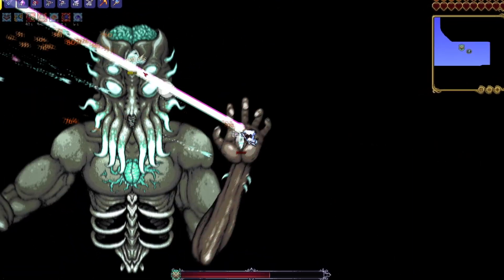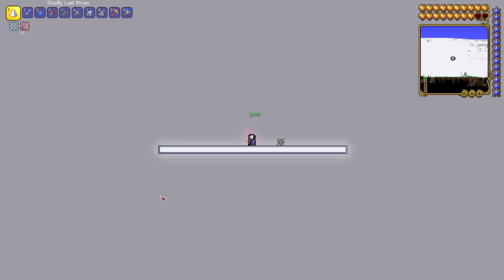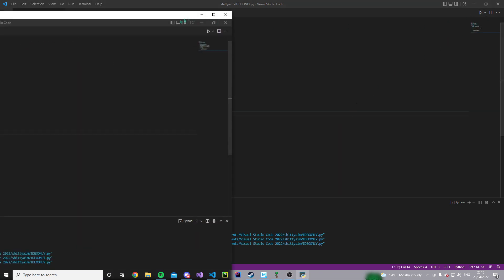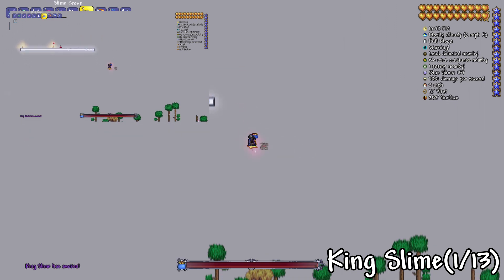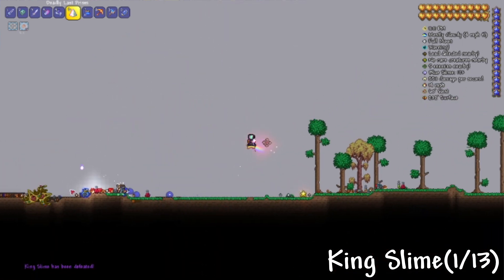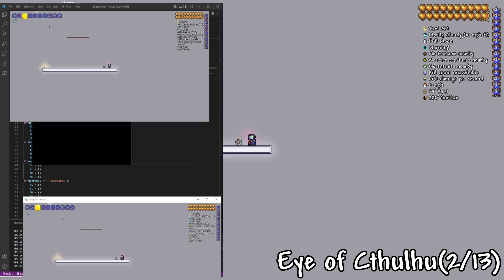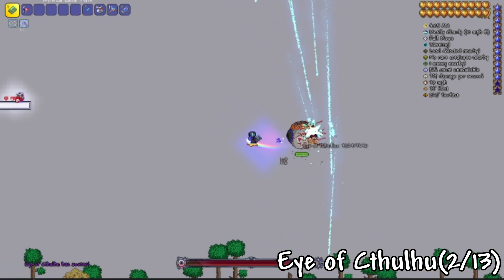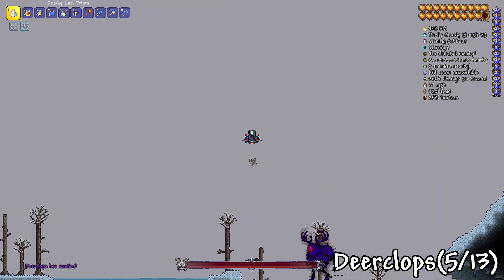Creating an A.I. that defeats Terraria Bosses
Today I coded an AI that defeats Terraria Bosses. This is very epic

In this video I create an AI that can defeat any Terraria Boss. It is coded in Python using OpenCV, numpy, PIL, pynput and more!

📺 Important Links 📺

Songs Used In Order:
Undertale OST - Dummy (36)
Alethia (Unforgetting)
Calamity OST - 'wasteland'
Will You Snail OST - MR DANCE (12)
Undertale OST - Ruins (5)
Stardew Valley OST - Fall (Ghost Synth) (21)
Undertale OST - Bonetrousle (24)
LEMMiNO - Parallax
Moon Knight Theme - Starry Sky
Wavetable by Patricia Taxxon

This is a video in Terraria Master Mode and Expert Mode where I attempt to take down every boss using an AI. Terraria 1.4 released a bunch of content and I wanted to revisit Terraria to see what was new. Bosses such as the King Slime, Eye of Cthulhu, Skeletron, the Wall of Flesh, Twins, Skeletron Prime, Destroyer, Queen Slime, Plantera, Golem, Duke Fishron, Lunatic Cultist,Moon Lord are shown in this gameplay.